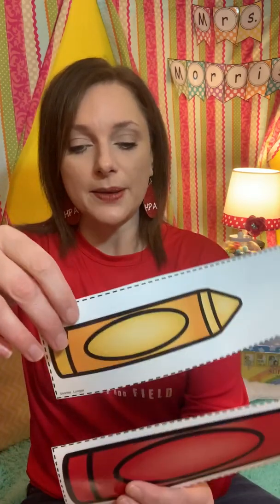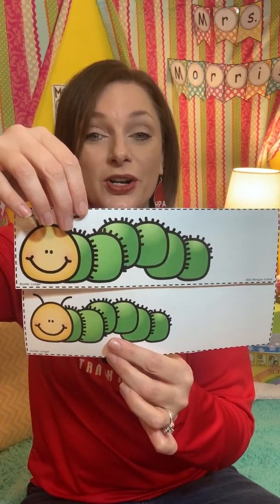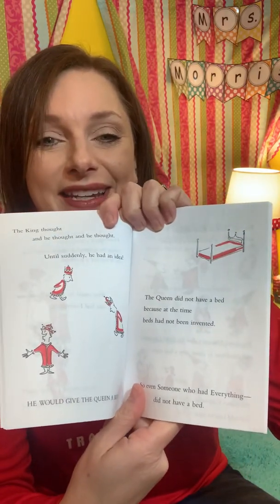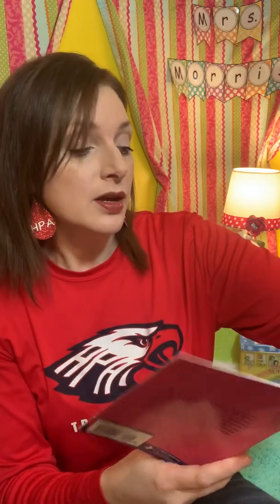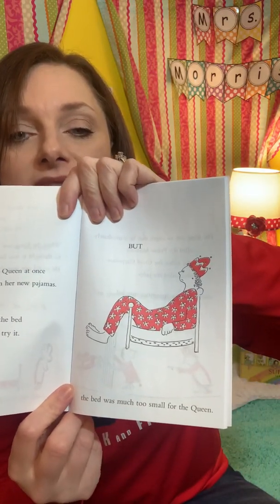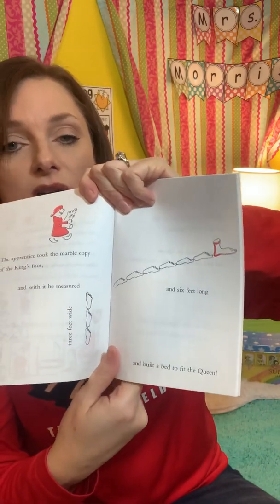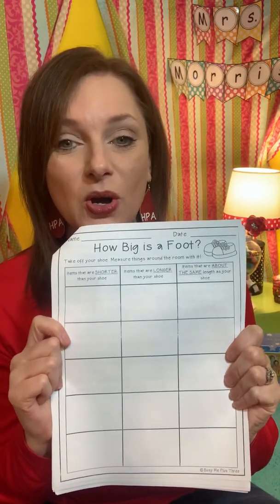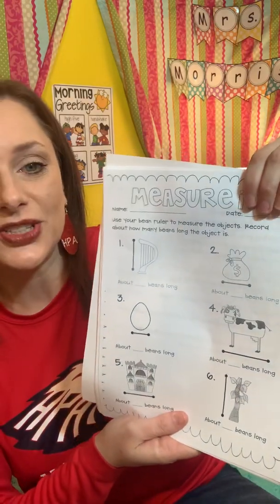MATH week of April 13th-17th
Beginning of Measurement unit: Comparing Length
Using words; longer, shorter, equal to